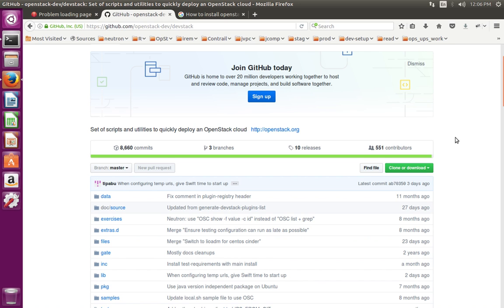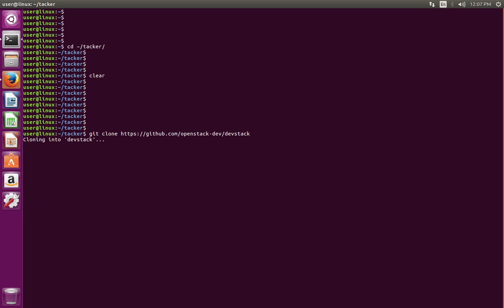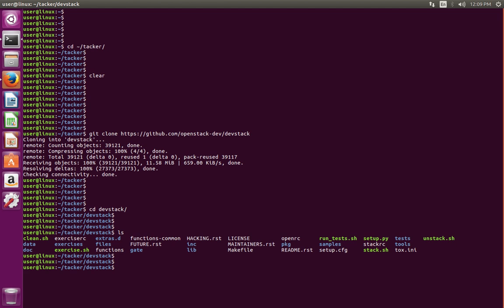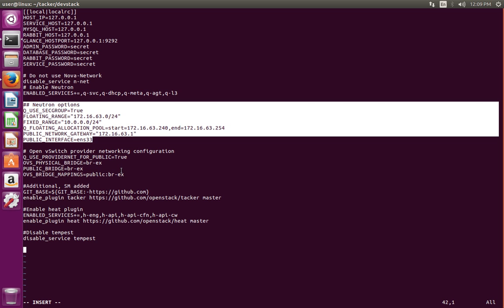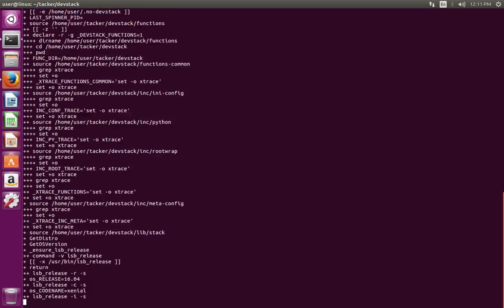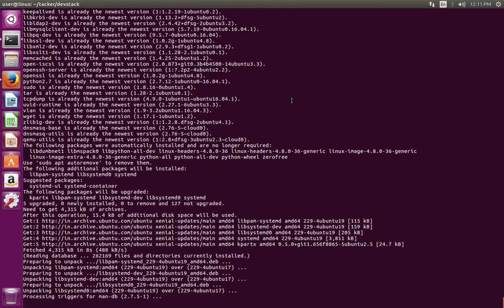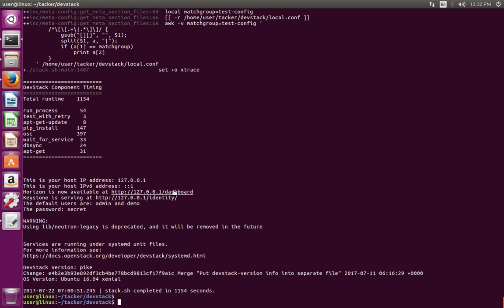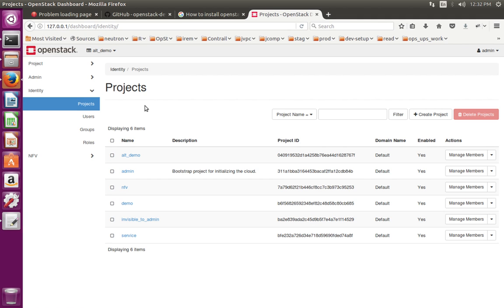How to Install OpenStack Pike on Ubuntu 19.04 18.04 16.04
How to Install OpenStack Pike release on Ubuntu 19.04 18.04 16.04
cloud devstack nova neutron tacker heat cinder